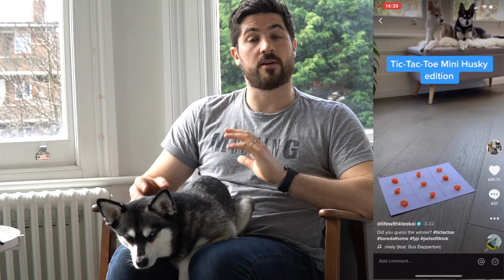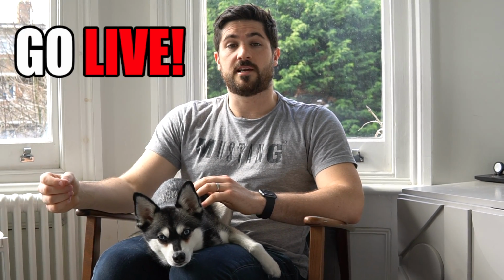How to get one million TikTok followers in a month!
How do you grow you account to 1 million followers in a month? This is my advice on how to grow your TikTok account quickly if you're looking to make the best possible content to go viral and attract new followers. We had our best month on TikTok between the 29 February and 31 Match after our TikTok channel grew from 400,000 to 1.4 million followers. During the month, we had 4 videos get 2 million views or more, as well as a handful of others that got 500,000 plus views. The main video that exploded on TikTok was one of Skye as a puppy that has got nearly 19 million followers, which is a lot unless you're a TikTok superstar like Mocha who got 50 million views on one of her videos this month. Go Mocha! We had three other videos that got between 2 and 5 million views. We seems to have hit upon a formula that works for us and I hope that it might possible work for you, too. In this video, I discuss what things you can do to help grow your following quickly. The TikToks tips that I offer have worked for me, and I think they can work for any pet account if you try to stick to them as much as possible. They include considerations such as viewing time, engaging content, puppy videos and using TikTok live. I hope some of these tips can help you if you're looking to get 1 million TikTok followers in a month. I'd love to hear your feedback as well as your advice and tips if you think I'm missing something important out.